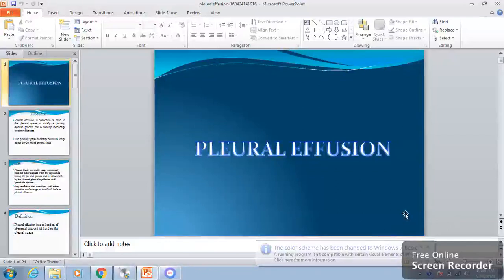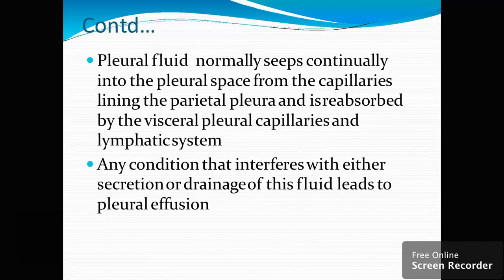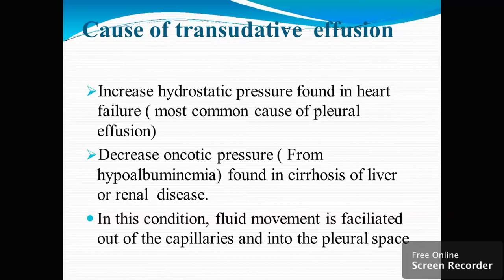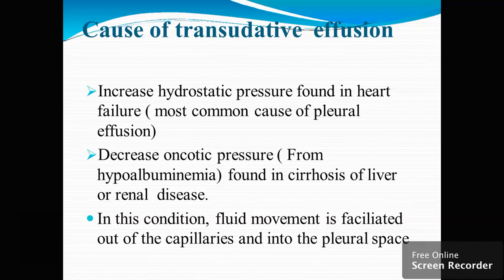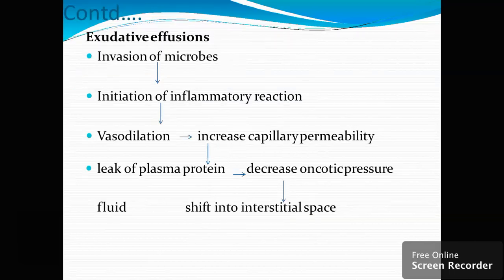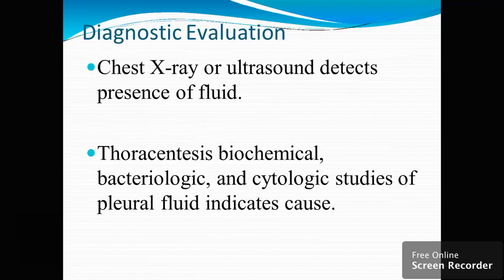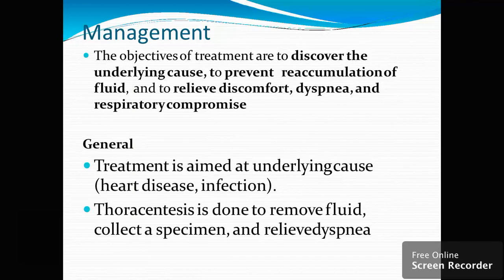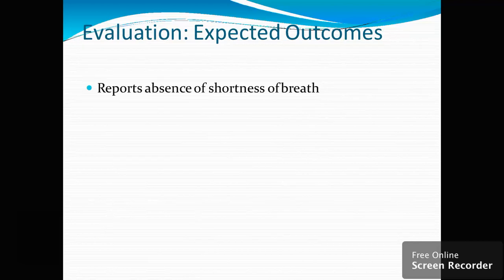PE1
In this video student will be able to know about the causes and management of the patient with the disease condition.
 Leena kindly give them assignment for gnm 2nd year to write about thoracentesis